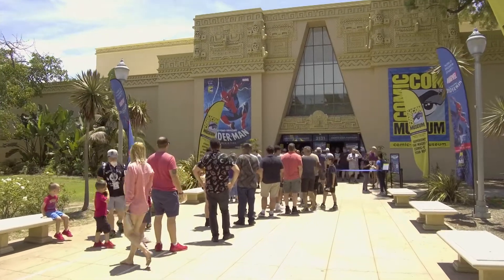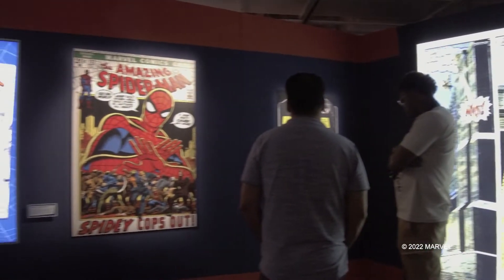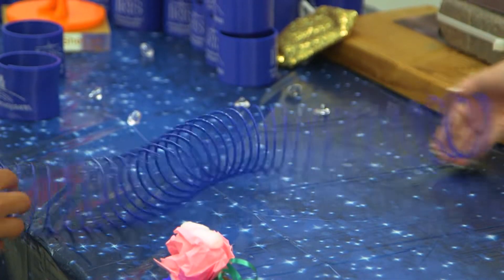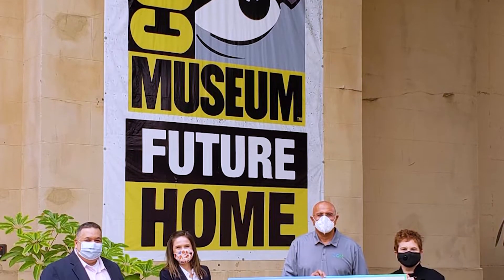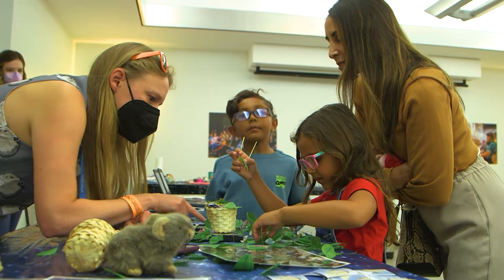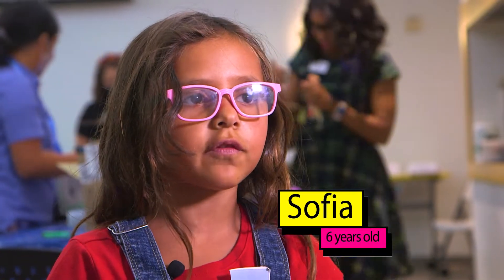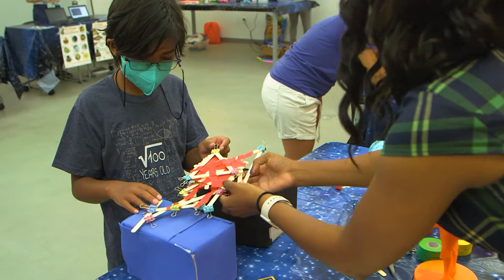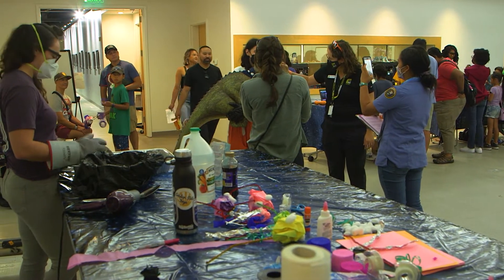Cox Innovation Lab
The Comic-Con museum is bringing the magic of Comic-Con to San Diego all year long. From rotating exhibits and events to the Cox Innovation Lab, where imaginations are ignited, there's something for everyone.